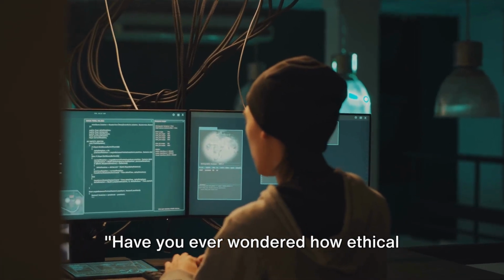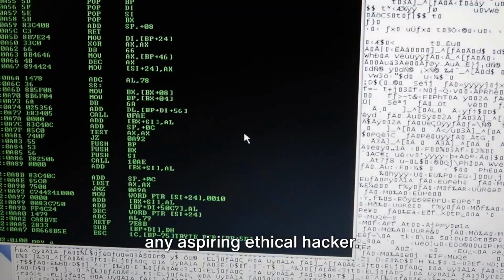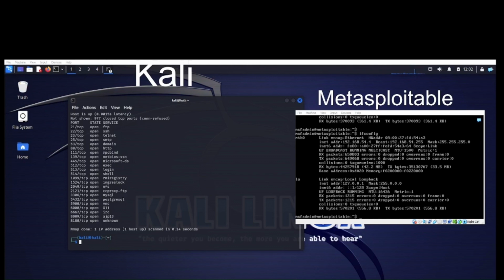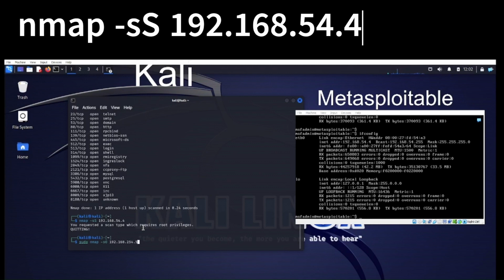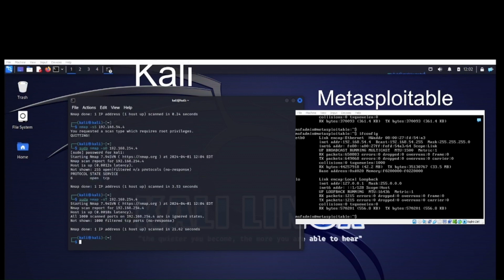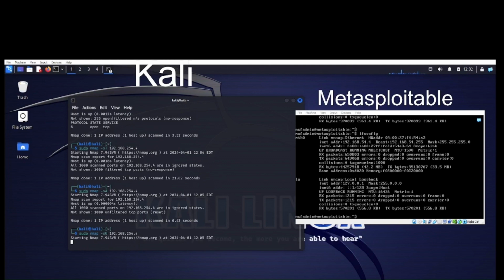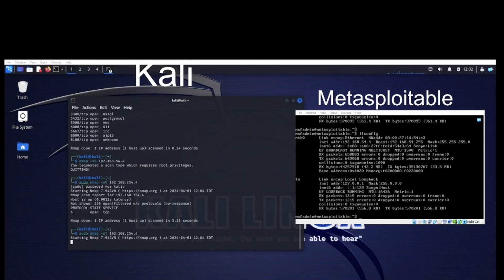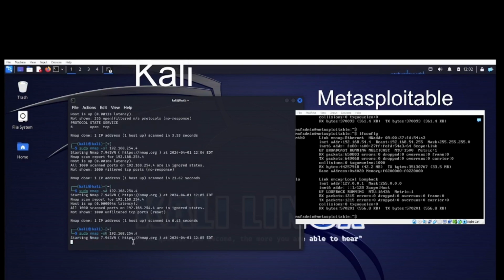Embarking on your first cybersecurity adventure: Exploring with Kali and Metasploitable!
In this tutorial, we will walk you through the basics of scanning using these powerful tools. First, we will introduce you to Kali Linux, a popular operating system used by ethical hackers and security professionals. We will show you how to set up Kali and explain its various scanning tools, such as Nmap and Zenmap. Next, we will dive into Metasploitable, a vulnerable virtual machine designed for testing and learning about security vulnerabilities. We will demonstrate how to scan Metasploitable using Kali's tools to identify potential weaknesses and security holes. Throughout the video, we will provide step-by-step instructions and practical examples to help you understand the scanning process. We will also share tips and best practices for conducting effective scans and interpreting the results. By the end of this tutorial, you will have a solid foundation in scanning with Kali and Metasploitable, empowering you to enhance your cybersecurity skills and knowledge. So grab your computer, follow along, and let's get scanning!